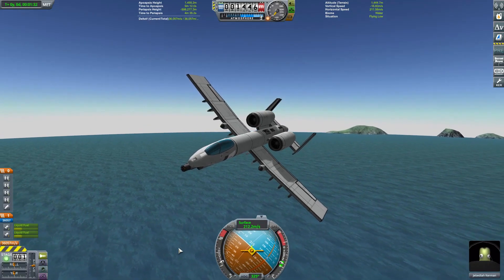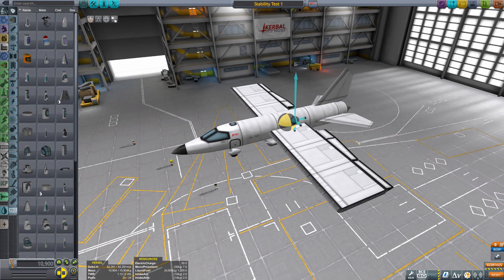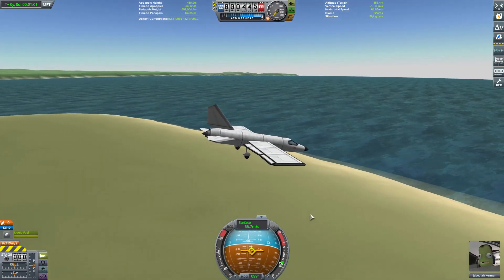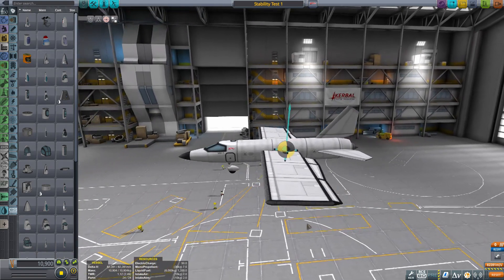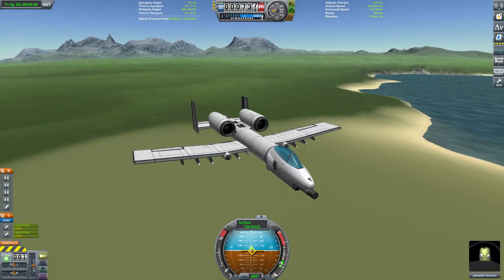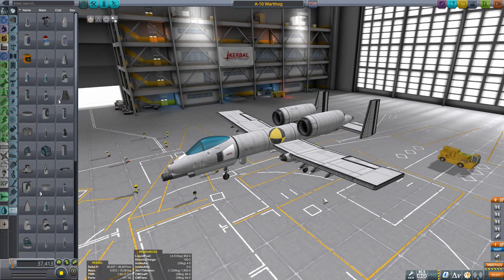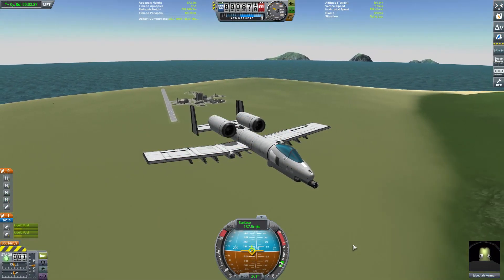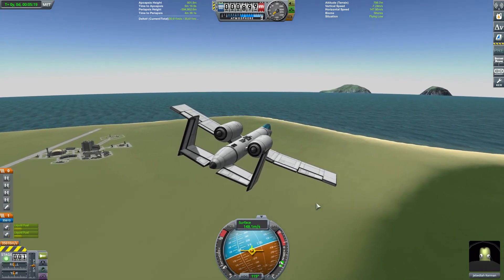Aircraft Tutorial - Flying Without Stability Assist - Kerbal Space Program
Today we take a more detailed look at flying without Stability Assist, in a follow on from my first aircraft tutorial